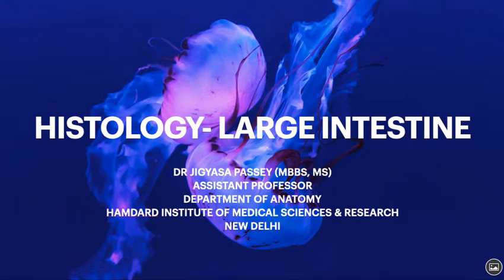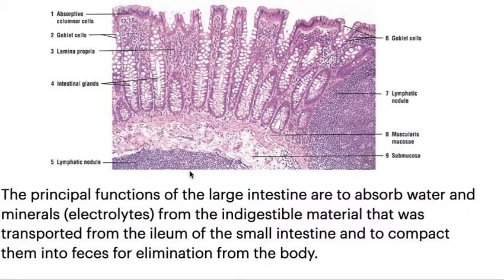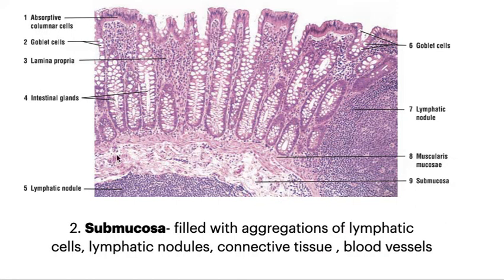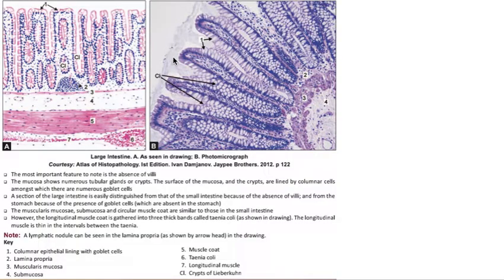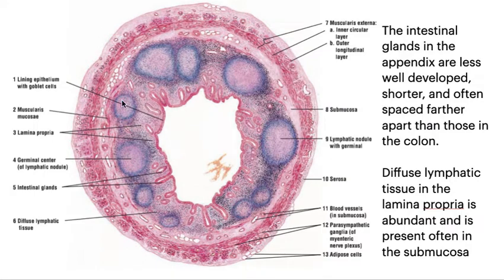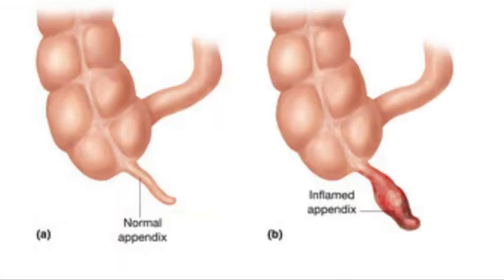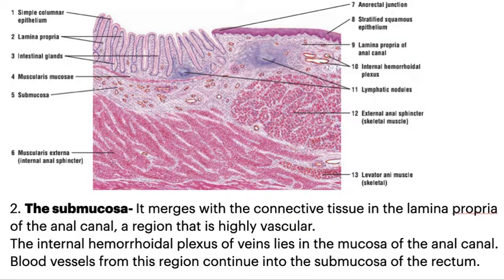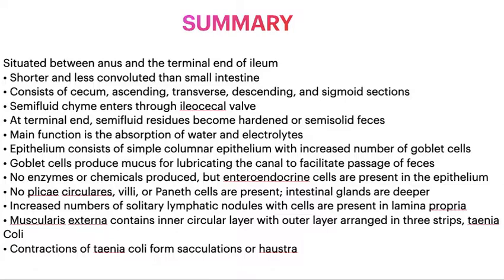Histology Large Intestine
Credits- DiFiores and InderBir Singh histology